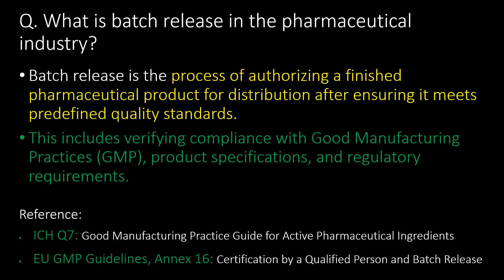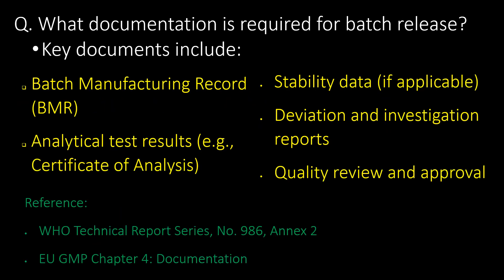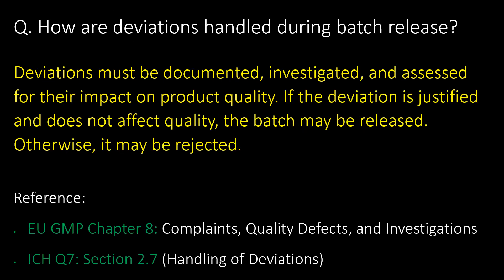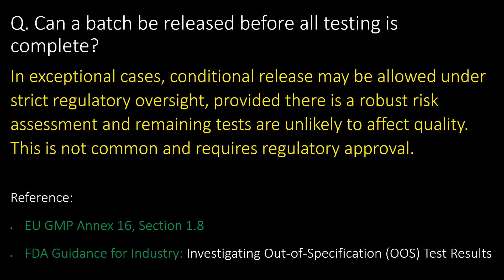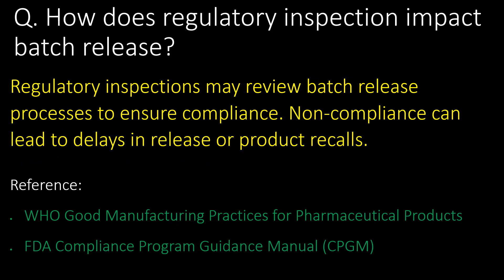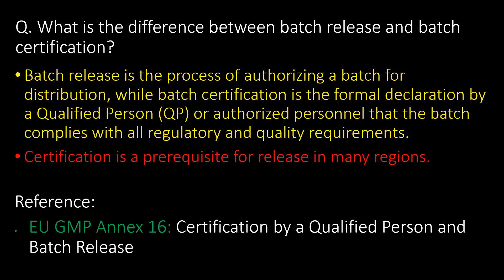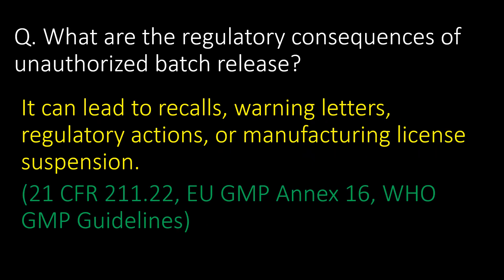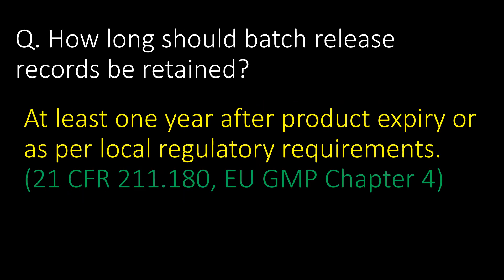Batch release in pharmaceutical industry l Batch release in pharmaceutical industry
Questions covered :
Q. What is batch release in the pharmaceutical industry?
Q. Who is responsible for batch release in the pharmaceutical industry?
Q. What documentation is required for batch release?
Q. What is the role of a Certificate of Analysis (CoA) in batch release?
Q. How are deviations handled during batch release?
Q. What is the significance of stability testing in batch release?
Q. Can a batch be released before all testing is complete?
Q. What is the role of the Qualified Person (QP) in batch release?
Q. How does regulatory inspection impact batch release?
Q. What are the consequences of releasing a non-compliant batch?
Q. What is the difference between batch release and batch certification?
Q. What tests must be completed before batch release?
Q. Can a batch be released if an OOS (Out of Specification) investigation is ongoing?
Q. What are the regulatory consequences of unauthorized batch release?
Q. Can a batch be released if a deviation occurred during manufacturing?
Q. How long should batch release records be retained?